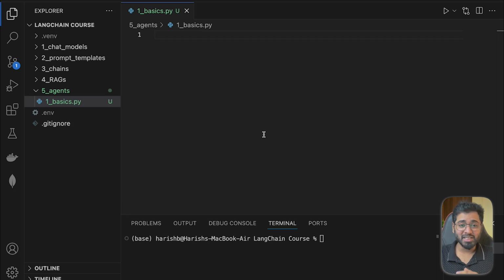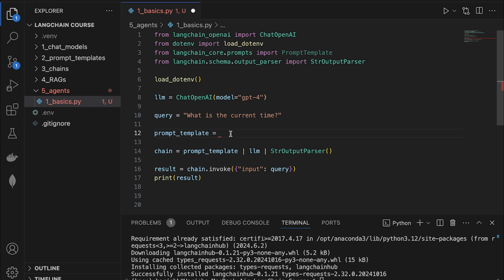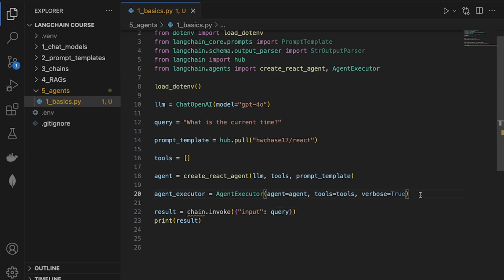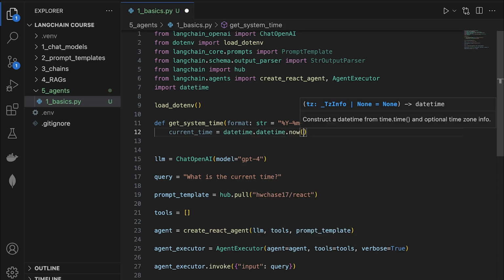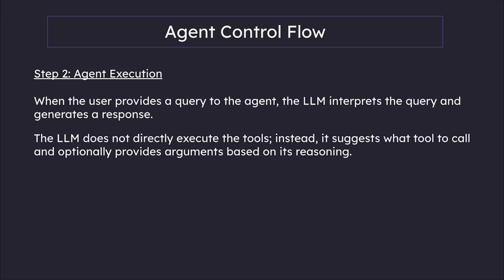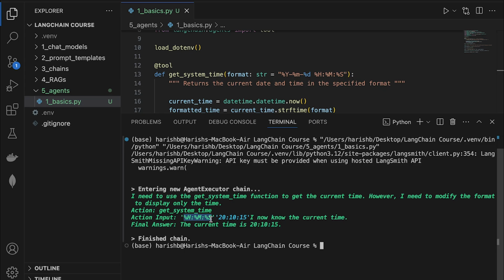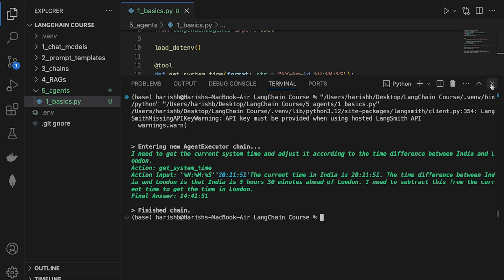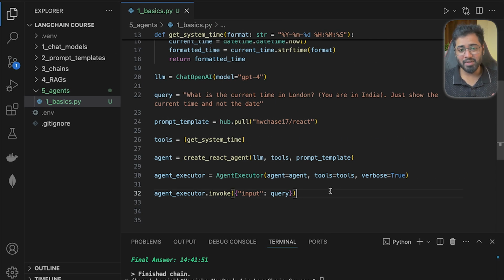LangChain Crash Course #29 - Agents & Tools - Deep Dive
In this beginner-friendly playlist, I’ll show you how to use LangChain to build powerful AI-applications from scratch

Sign up to receive all the code from this tutorial and my other AI projects

Was this video on the introduction of Chat models helpful?